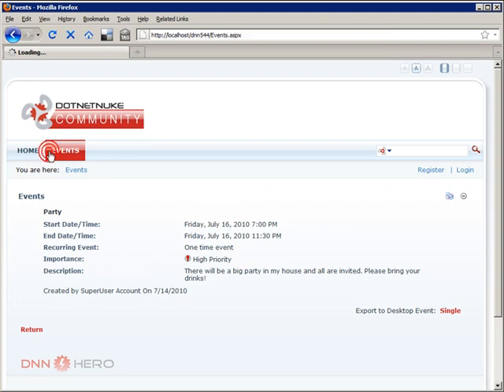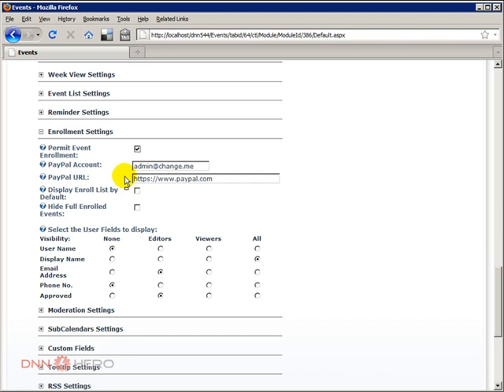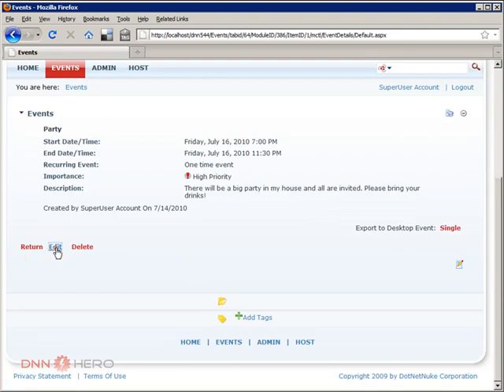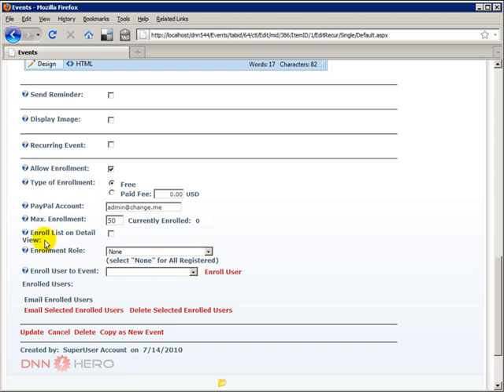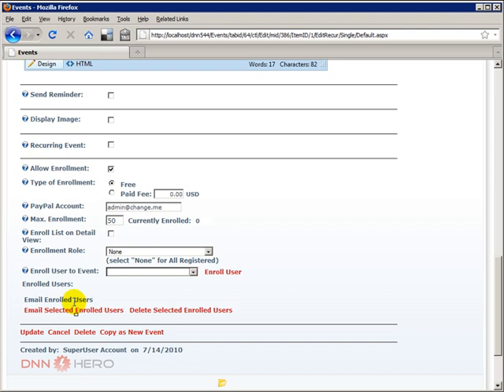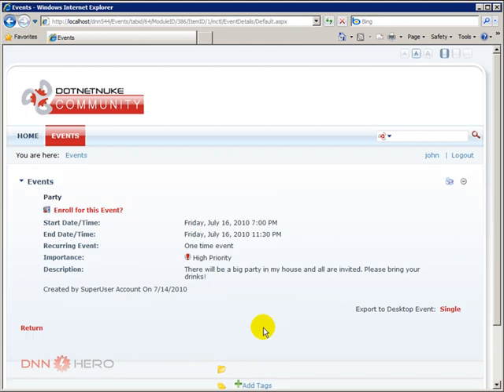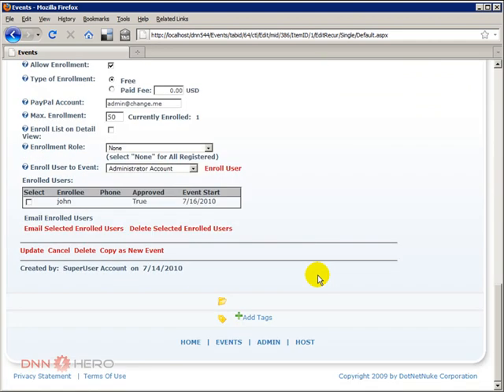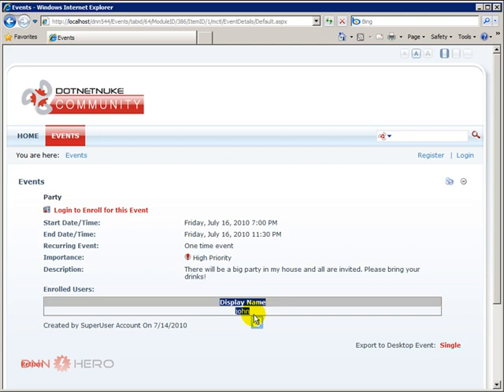DotNetNuke Tutorial, User enrollment with the Events Module - Video #92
- This video will go through step-by-step on how to setup user enrollment with the Events Module in DotNetNuke.